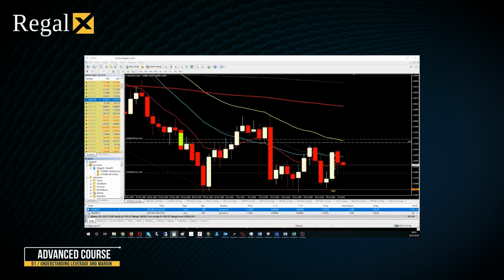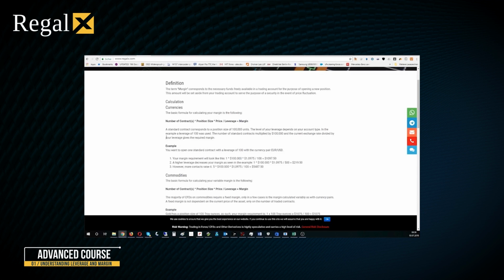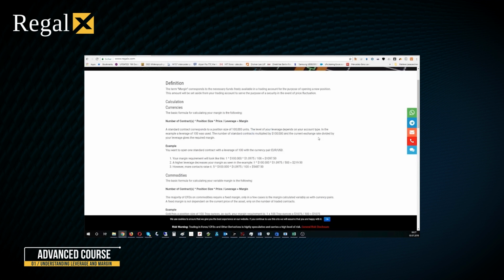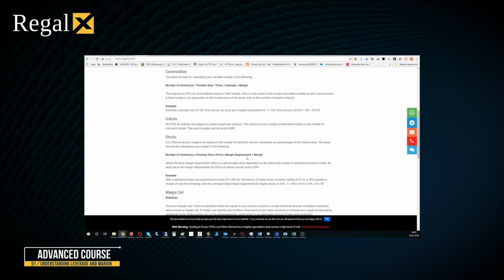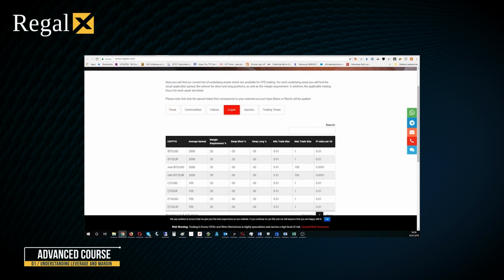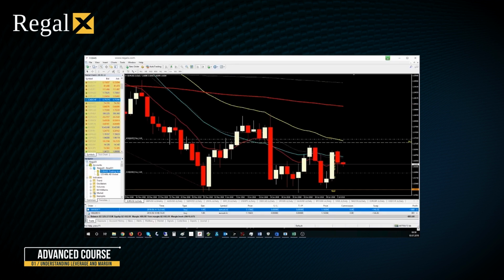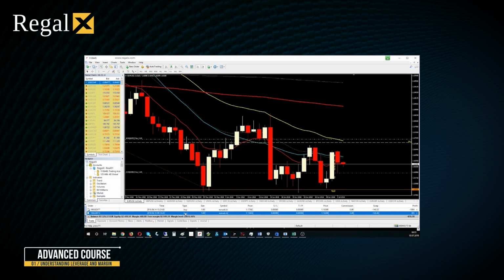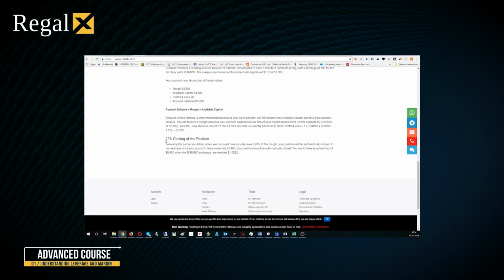Advanced Video Course 1: Understanding Leverage & Margin | RegalX Trading Academy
In our final and most groundbreaking course, you will learn how to overcome the biggest enemy when it comes trading: yourself! In our advanced course we explain the importance of developing your own trading and risk management strategies. You will also learn how to identify possible trends using our available indicators and charting tools.

Lesson 1: Leverage and Margin
Moving averages are one of the more popular technical indicators that traders use in the Forex market. In this lesson we will talk about how you can use moving averages to determine future price direction.

A. What is leverage?
B. What is margin?
C. How do we calculate margin?
D. How to avoid margin related mistakes